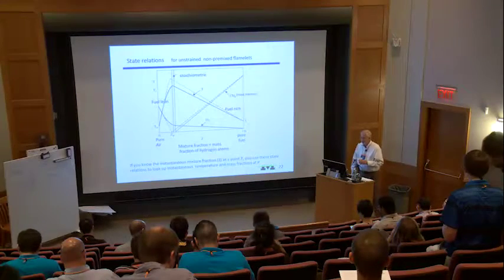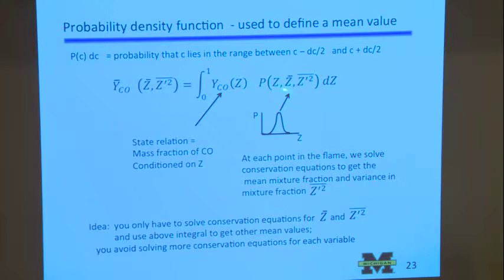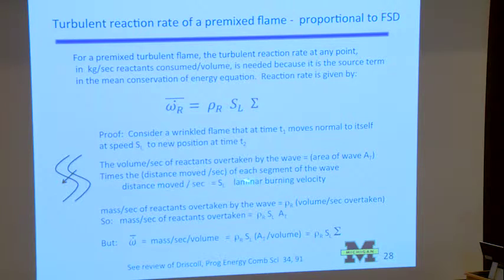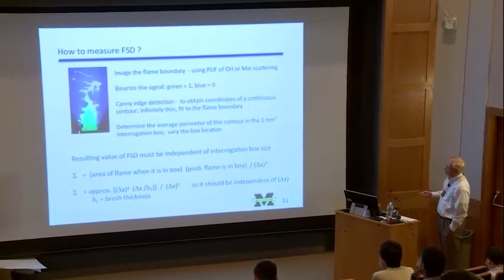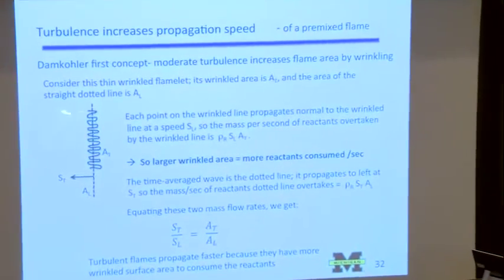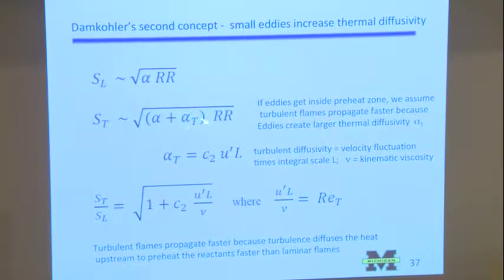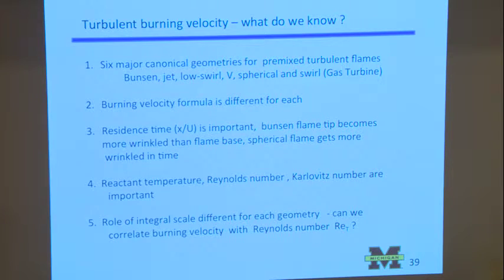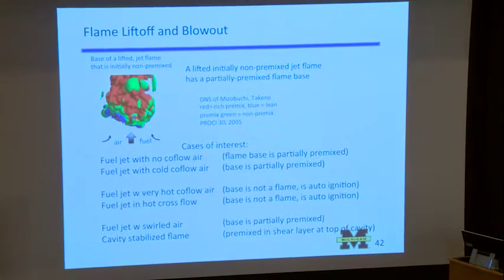Turbulent Combustion: Experiments and Fundamental Models, Driscoll, Day 1, Part 2